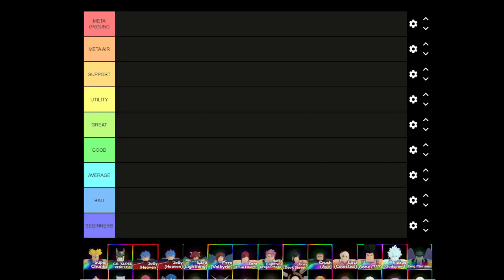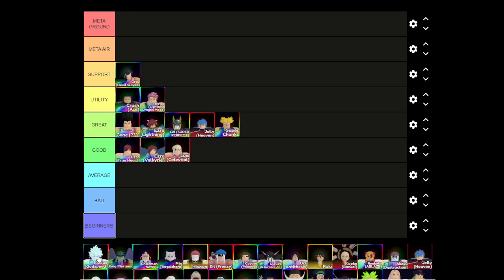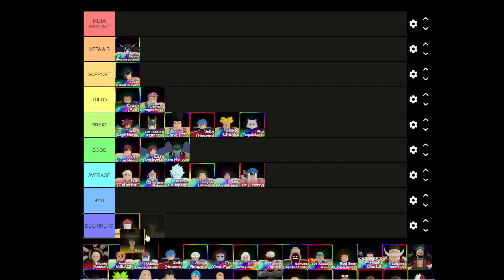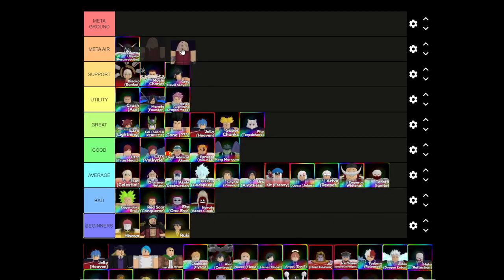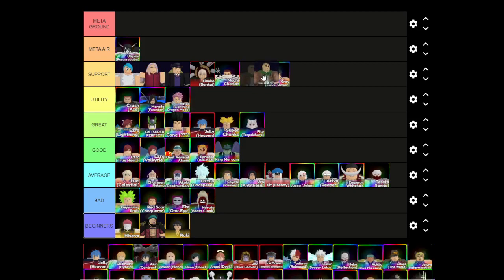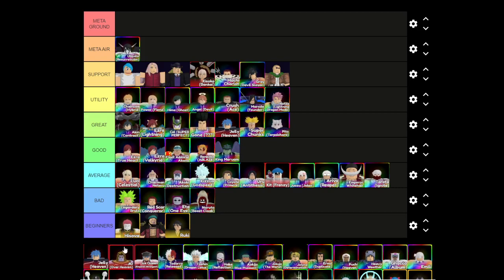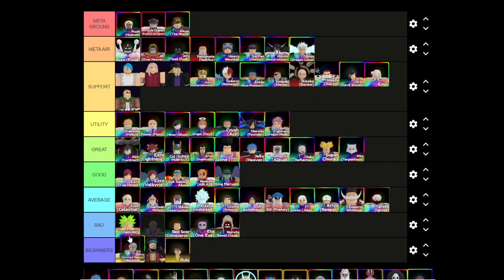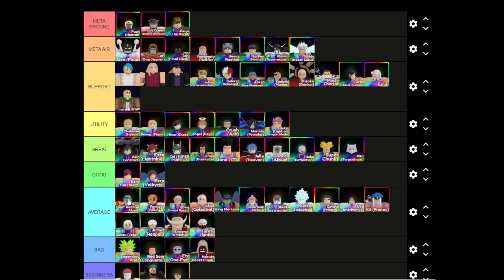[OUTDATED] The ULTIMATE Anime Adventures TIER LIST!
In this video, I show you the CHRISTMAS Roblox Anime Adventures TIER LIST! This Anime Adventures TIER LIST is for the NEW Anime Adventures CHRISTMAS JOJO'S BIZARRE ADVENTURE UPDATE Anime Adventures which includes NEW CHARACTERS PUCCI, JOTARO, ERMES, JOLYNE and MANY MORE!! There are NEW MYTHICALS UNITS IN THIS TIER LIST! This TIER LIST for Roblox Anime Adventures will help you to find the BEST CHARACTERS and UNITS in Roblox Anime Adventures!
Explanation: 00:00
Final Tier List: 23:20